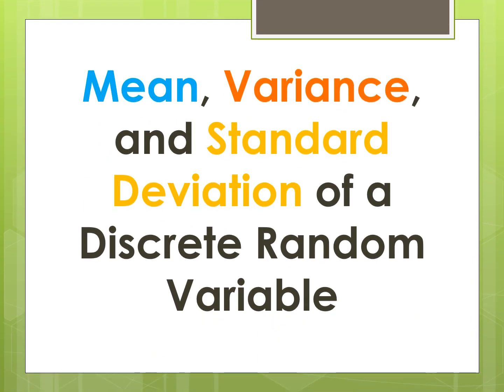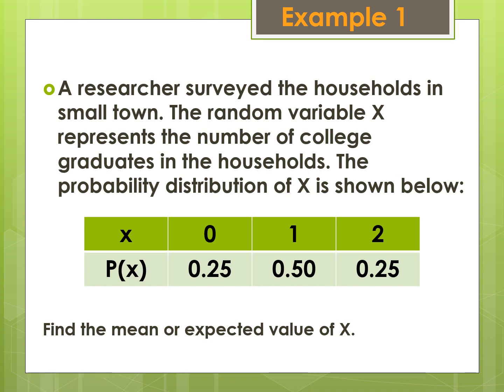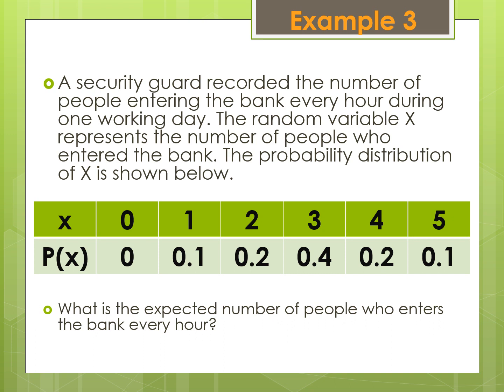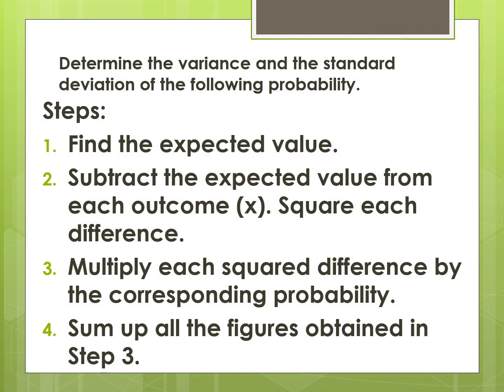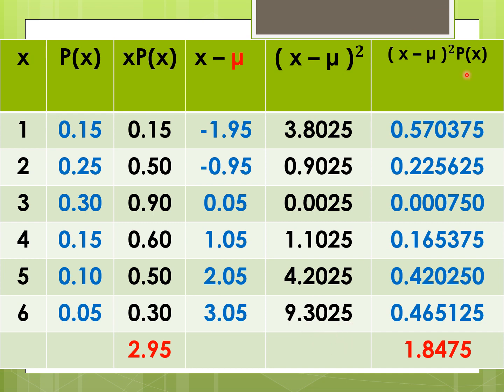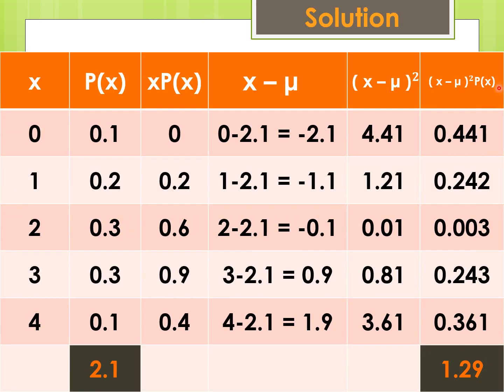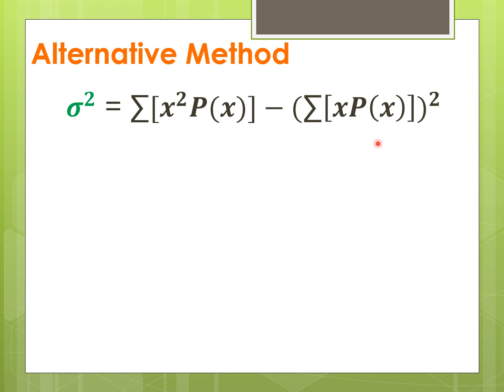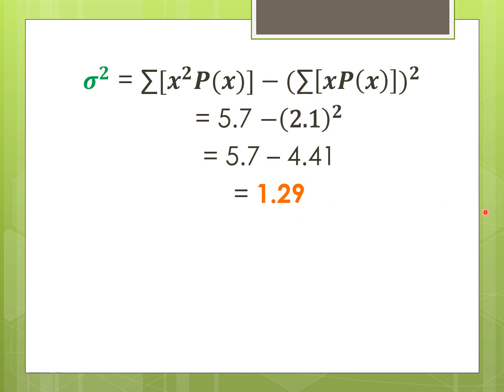MEAN, VARIANCE and STANDARD DEVIATION of a Discrete Random Variable